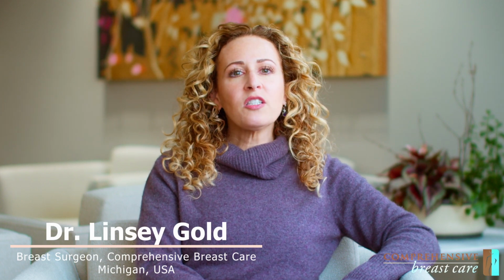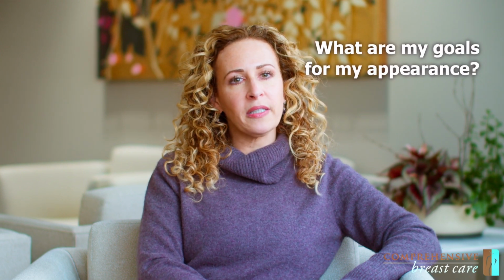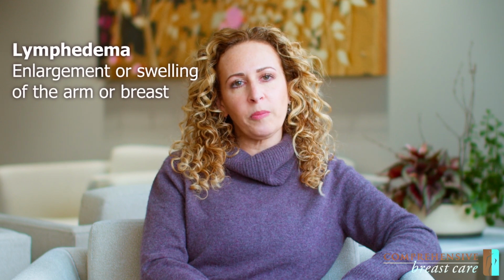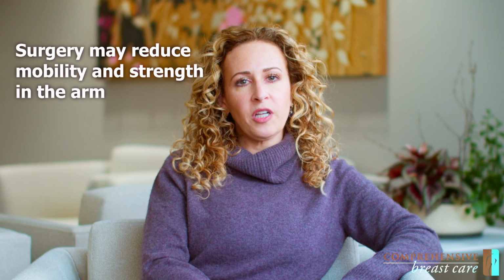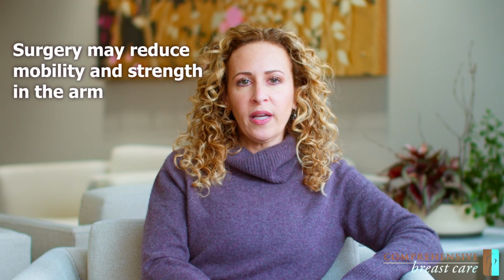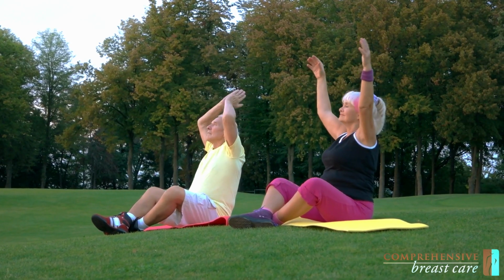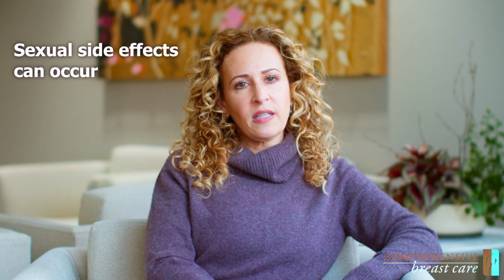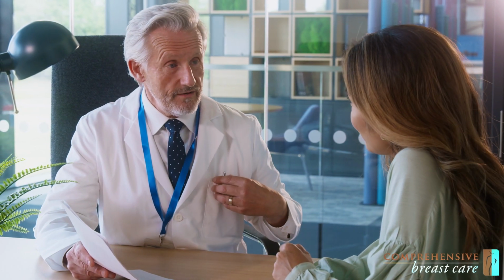Long Term Effects of Treatment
Breast Surgeries are safe and effective.  The latest surgical approaches and techniques are designed to be less aggressive, less invasive, and less traumatic to your body and to your appearance.  All surgeries will have long-term impacts on your body.  Part of preparing for surgery is understanding not only the risks of a procedure but what to expect long term.  An important question to ask yourself is: ‘what are my goals as to my appearance’.

In the past, the appearance of a women’s breast after breast cancer treatment was of minimal importance; it was all about cure.  Today, although not a top priority, physical appearance and an ability to hide scars and improve cosmesis are important to us as breast cancers surgeons.  One of the first questions we ask ourselves when we see a patient who needs surgery is: “how can I best hide scars and achieve a good cosmetic result”.

A very common concern about breast cancer surgery is the risk of developing lymphedema.  Lymphedema is an enlargement of the arm or breast as a result of lymphatic disruption from surgery on the breast and lymph nodes.   Fortunately, lymphedema of the breast is very uncommon, however, lymphedema of the arm used to be an occurrence in over 30% of women who had lymph nodes dissection, which is the removal of 20-30 lymph nodes at the time of definitive surgery.  Today, however, in most cases only a few lymph nodes are removed for early-stage breast cancer.  These specific lymph nodes are called sentinel lymph nodes.  The identification of sentinel nodes allows the removal of the most important lymph nodes in the axilla or armpit to be removed for pathological assessment.  Because so few lymph nodes are removed, the risk of lymphedema of the arm is less than 3%.  Furthermore, assessment for lymphedema occurs with every visit post-treatment, so that early intervention can occur at the first signs of suspicious changes before significant lymphedema develops.

**Please no patient inquiries. Patient inquiries will not be responded to. **
for appointments and inquiries.